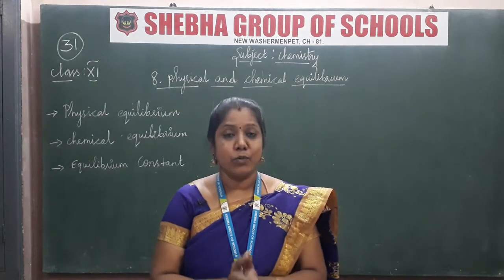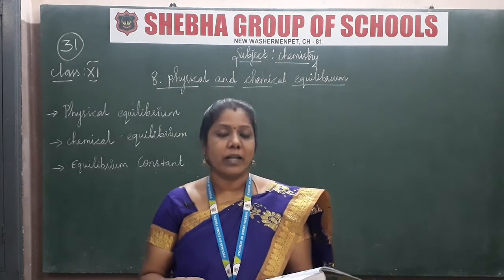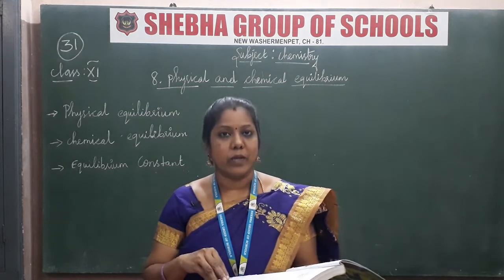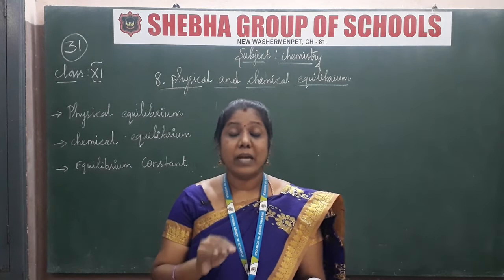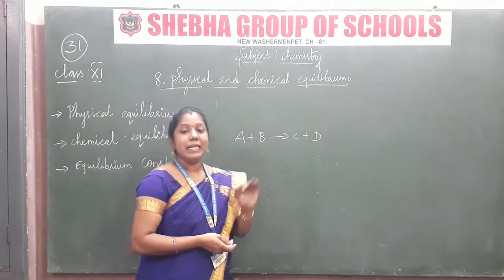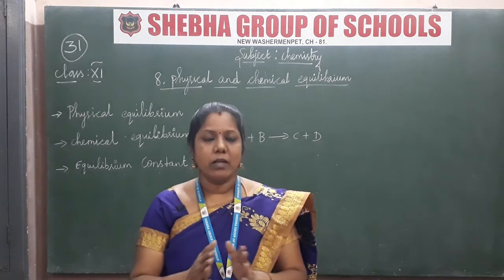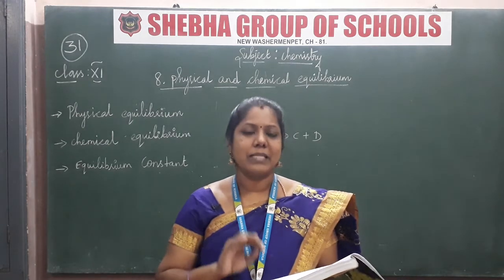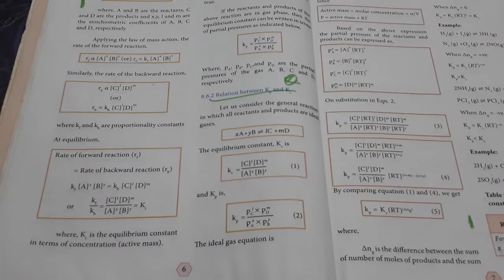17.12.2020 XI-STD CHEMISTRY CL:31 CH:8 PHYSICAL AND CHEMICAL EQUILIBRIUM (PART-1) (MRS. SARASWATHY)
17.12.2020 XI-STD CHEMISTRY CL:31 CH:8 PHYSICAL AND CHEMICAL EQUILIBRIUM (PART-1) (MRS. SARASWATHY)